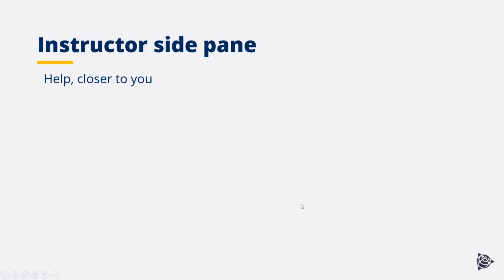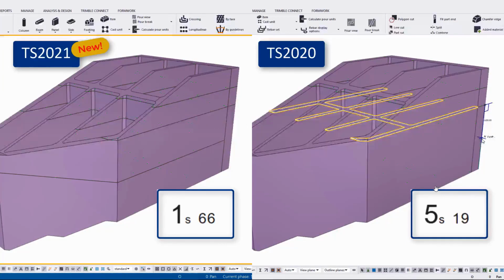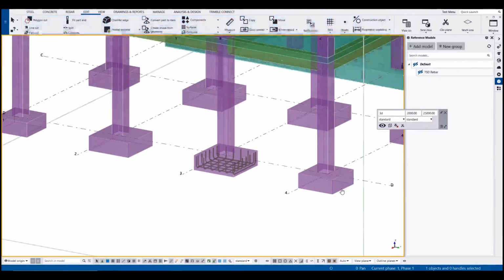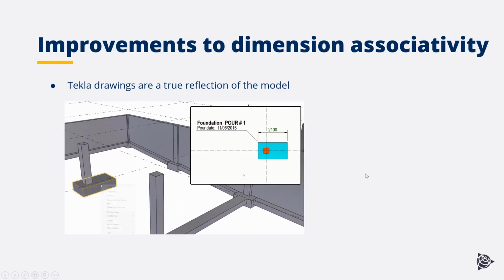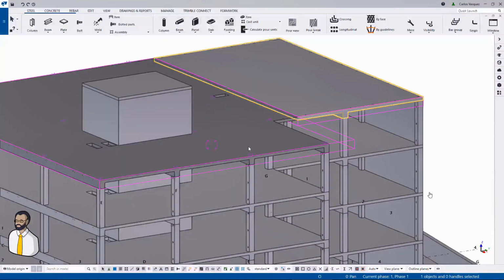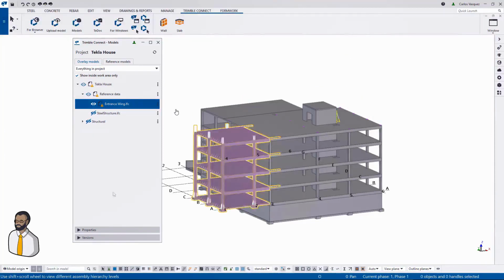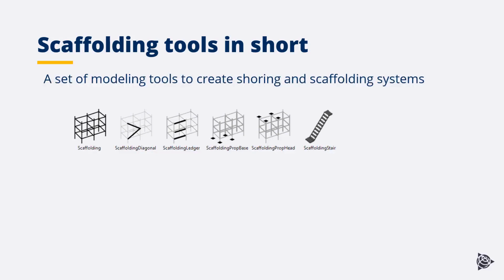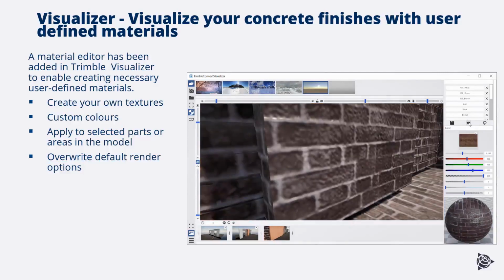[Tekla Structures 2021] What's New for Cast in Place